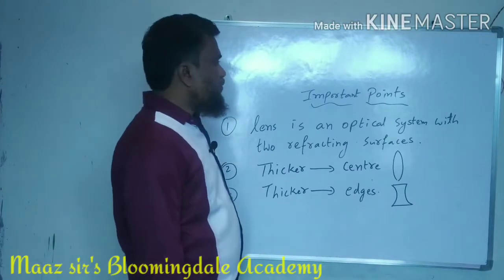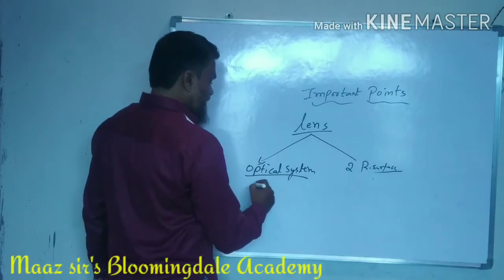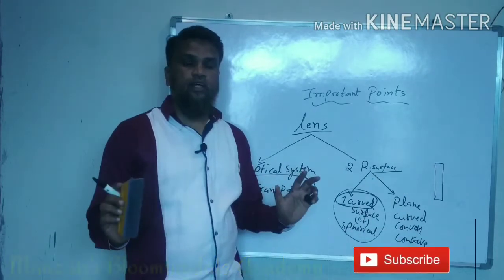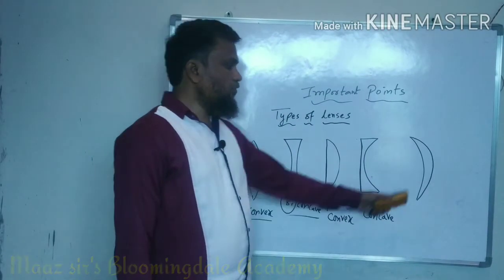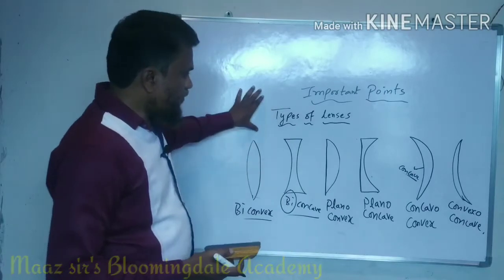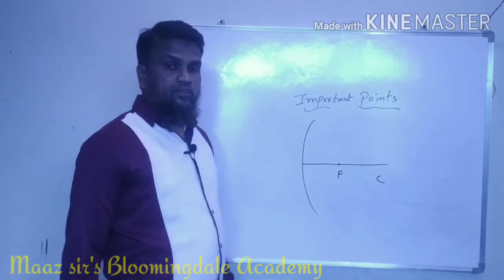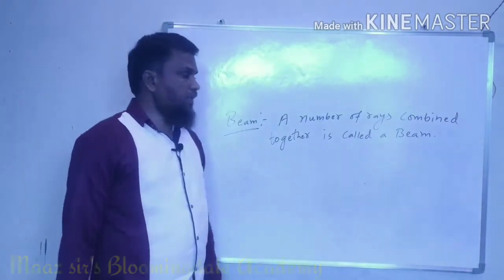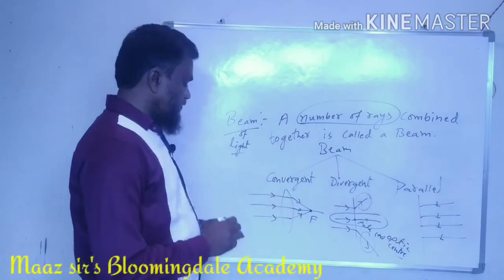10th Class physics | 4th Chapter |Refraction of light at curved surfaces | (Part 1)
Reflection of light at curved surface part 1

part 2

part 3

part 4